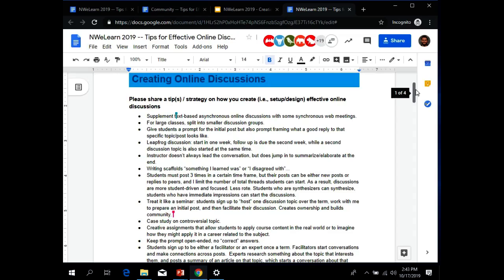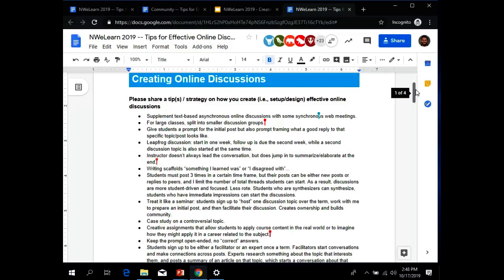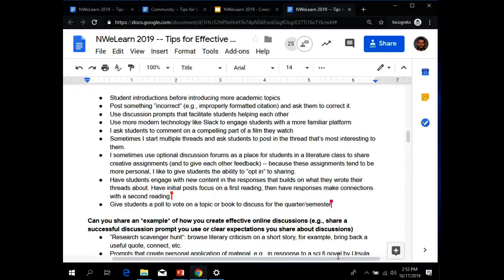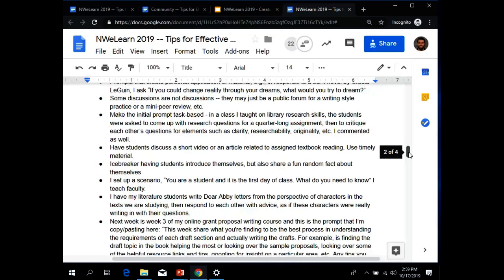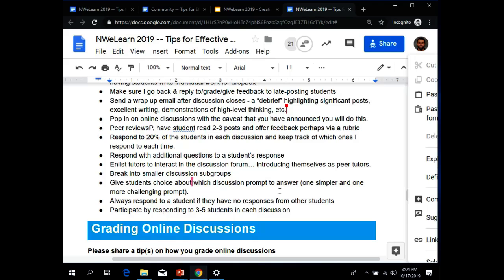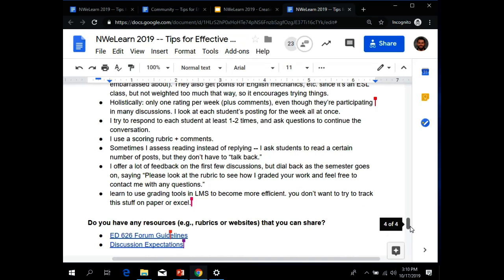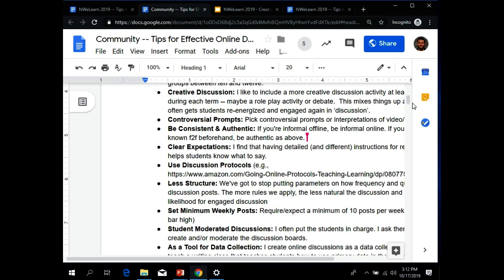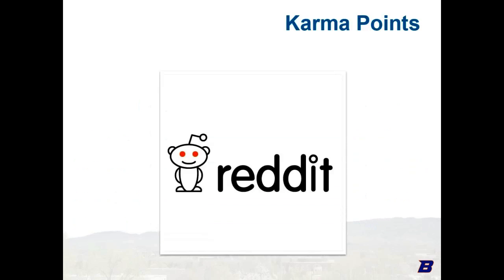Creating and Facilitating Effective Discussions in Online Courses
Presenter: Patrick Lowenthal
Date: Thursday, October 17 • 2:20pm - 3:20pm
In this session, the research and practice on the use of asynchronous and synchronous online discussions in fully online courses will be summarized. A specific focus will be on how to design and facilitate discussions that are engaging and memorable. Participants will leave with ideas of how to create engaging online discussions.